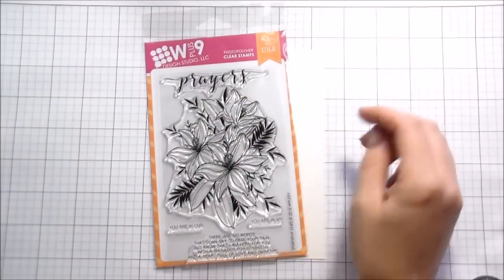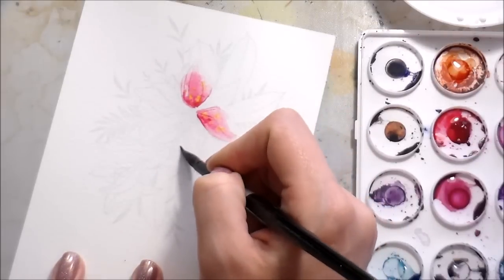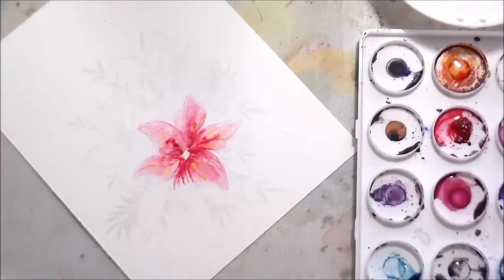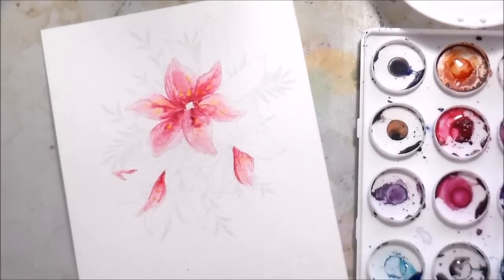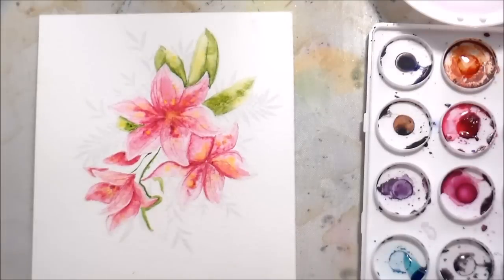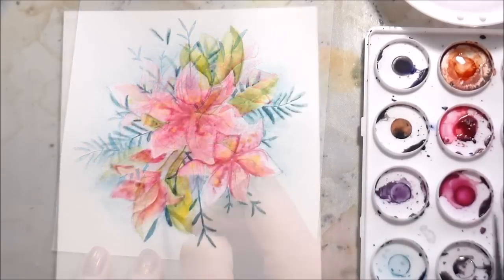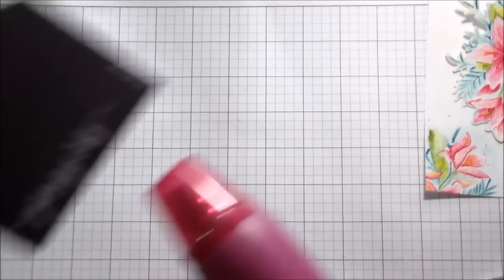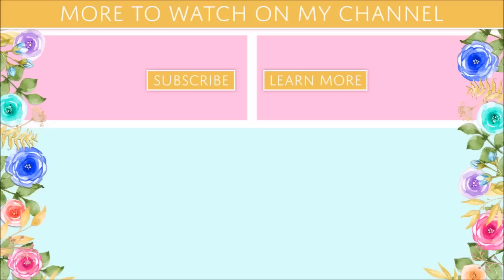Die Cut Watercolor Lilies: Wplus9 March 2018 Release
In today's card I'm watercoloring the new Sympathy Lilies from Wplus9 using Daniel Smith Watercolors. I decided to die cut the bouquet for a different look than my usual one layer card.

Supplies:
• Sympathy Lilies